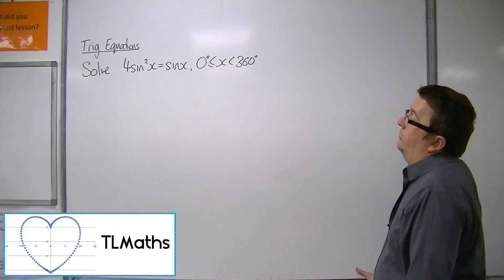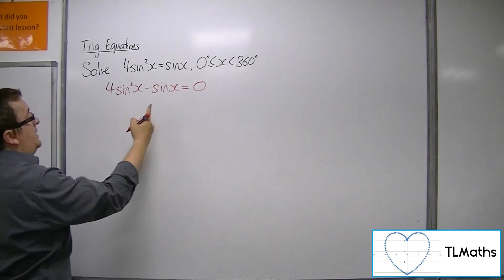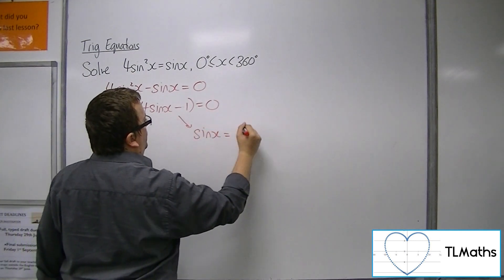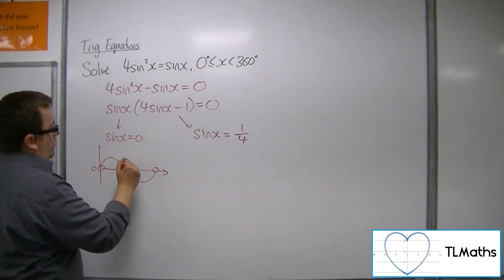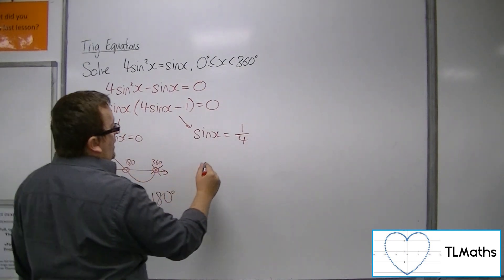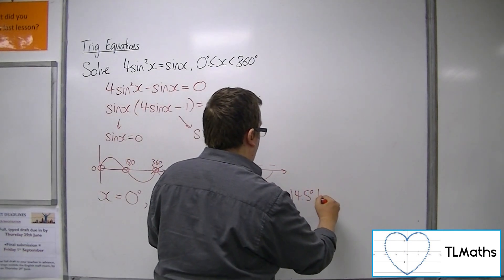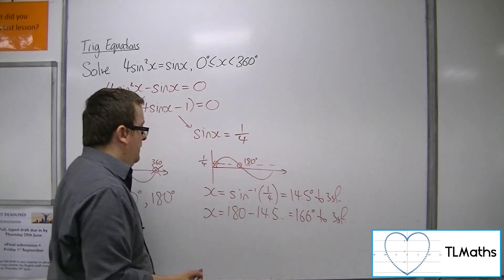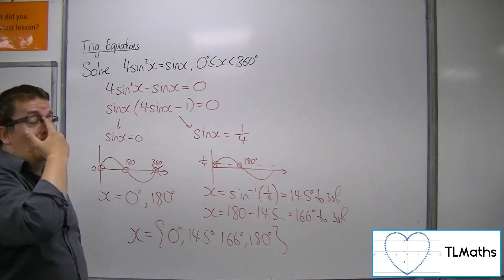A-Level Maths: E7-16 [Trig Equations: Solve 4sin^2(x) = sin(x) between 0 and 360 degrees]